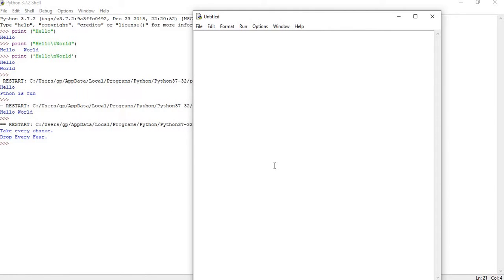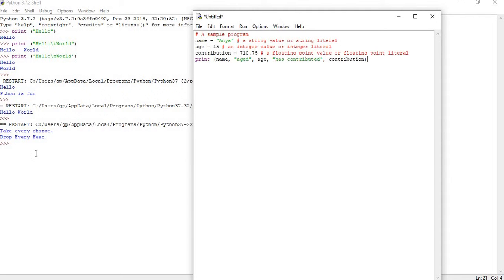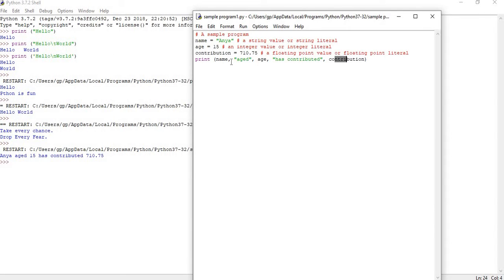Python sample program 1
Python sample program with values